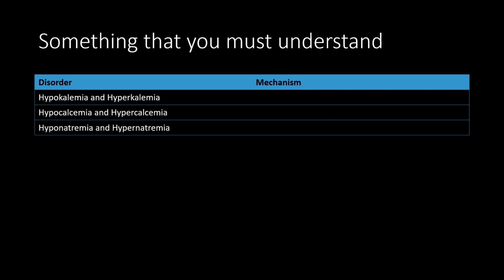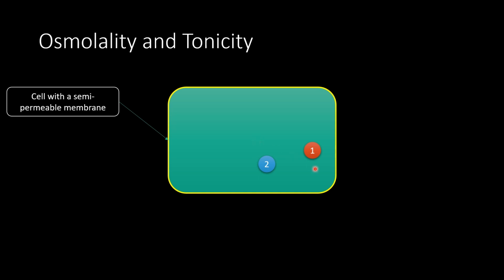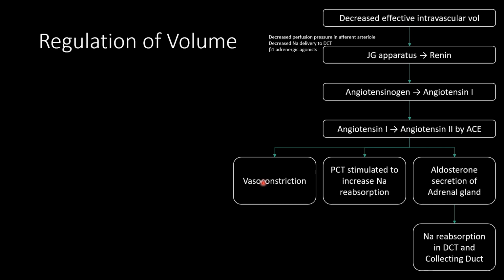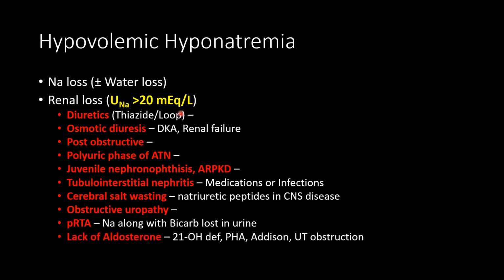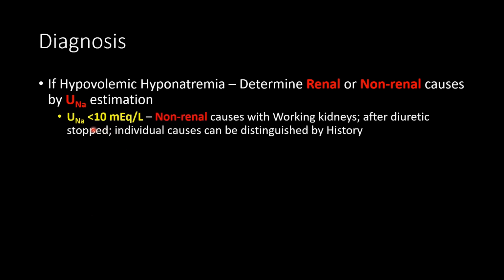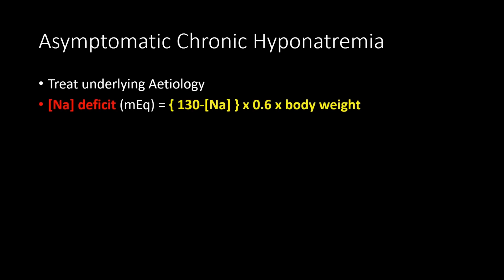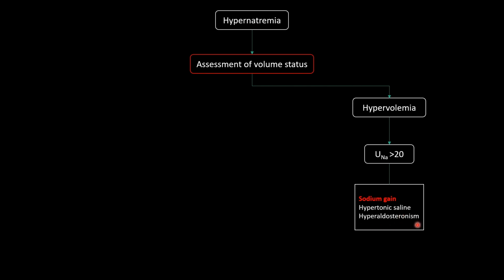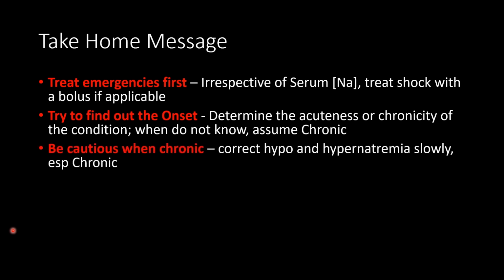Hyponatremia | Hypernatremia | Abnormalities of Serum Sodium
A conceptual lecture on etiology, pathogenesis, clinical features, diagnosis and management of Hyponatremia and Hypernatremia